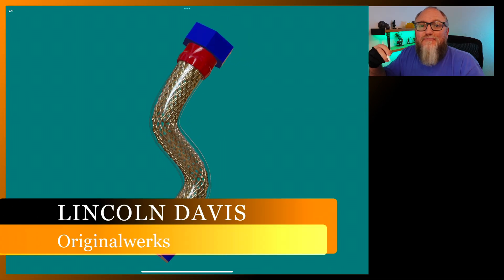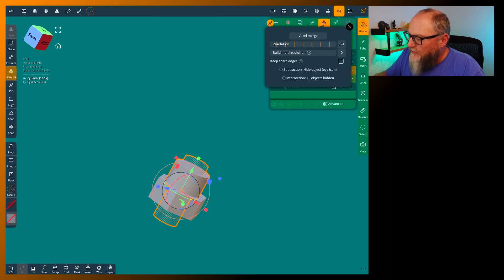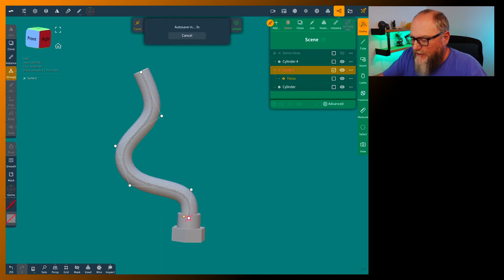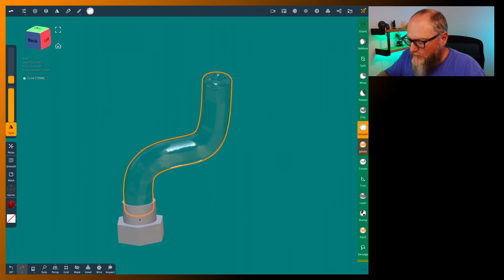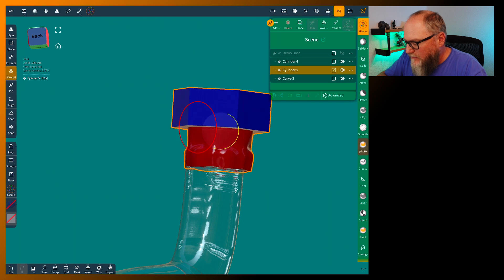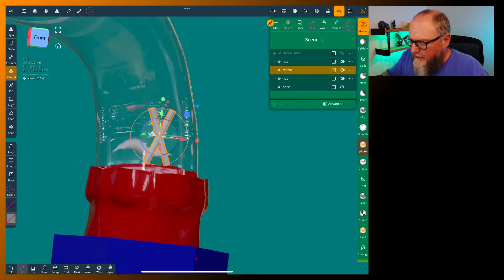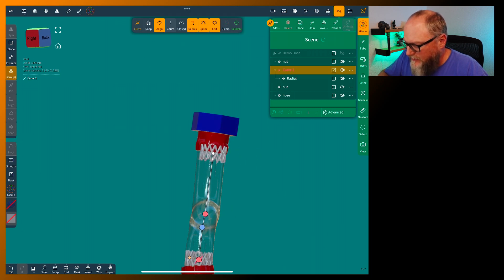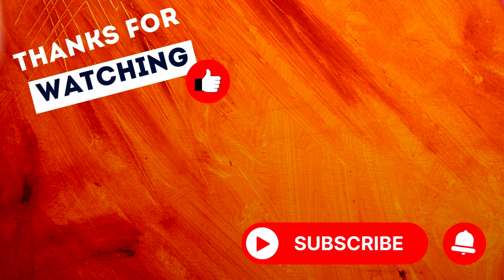Nomad Sculpt Tutorial: Curve And Radial Symmetry Tools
Nomad Sculpt Tutorial: Curve And Radial Symmetry Tools. I take you step by step sculpting a realistic reinforced hose. Join me as I teach you how to sculpt these from scratch. I provide a few tips along the way to make these easy!

00:00 Nomad Sculpt Tutorial: Curve And Radial Symmetry Tools
00:13 First Nut
02:33 Curve Tool Build Hose
05:18 Clear Material For Hose
05:56 Move Tool Symmetry For Crimp
08:03 Add Reinforcement Radial Symmetry
09:48 Fix Opacity Issues
10:44 Curve Tool For Reinforcement
12:47 Thanks For Watching!

Photo Reference used in this video came from Unsplash.

                       Software Used